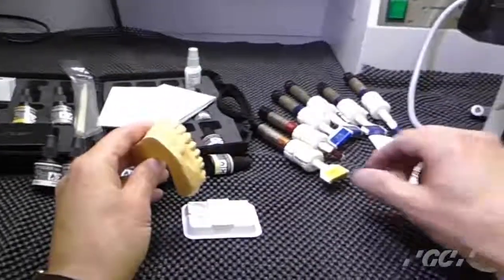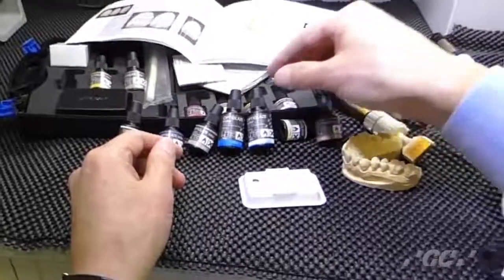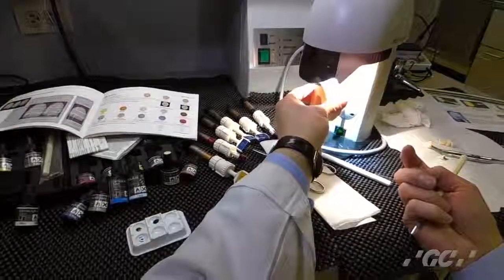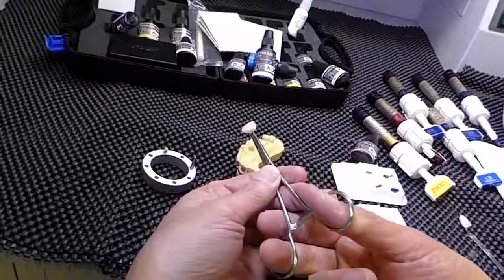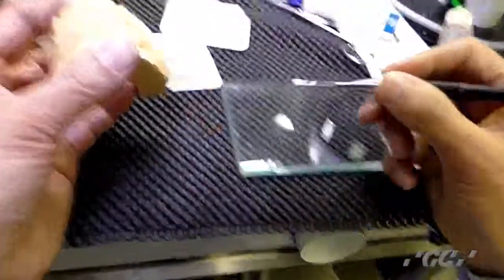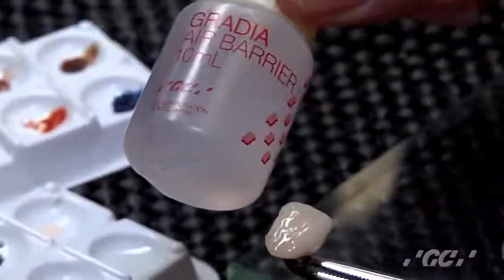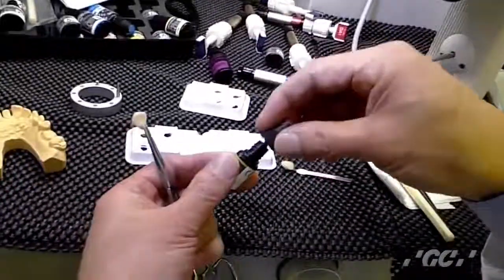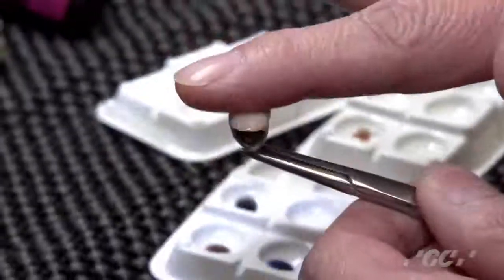Characterize your dental restoration with GC OPTIGLAZE COLOR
Looking for a simple solution to characterise your Dental restorations in composite, acrylics or hybrid ceramics? With Optiglaze Colour you can add colour, surface gloss with a high wear resistance in a fast and easy manner. Apply, light-cure and enjoy the result!

GC OPTIGLAZE Color - Dental Products | Online Shoppe | GC India Dental
OPTIGLAZE color Light-cured coating for indirect restorations Are you looking for a simple solution to add characterisation to your everyday aesthetic creations? Then OPTIGLAZE color will impress you because it adds colour, surface gloss and high wear resistance to all your restorations. Ready to use, easy to handle and cutting on the polishing stage this […]

GC India Dental is the leader in manufacturing and supply of Dental Products in India. Let’s do Better Dentistry Together.